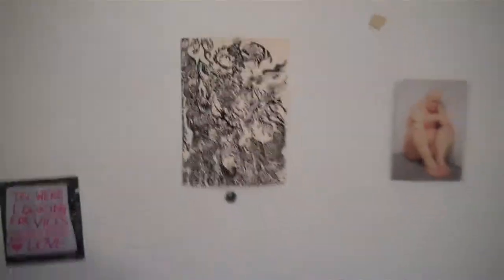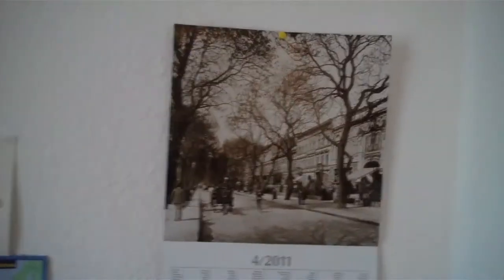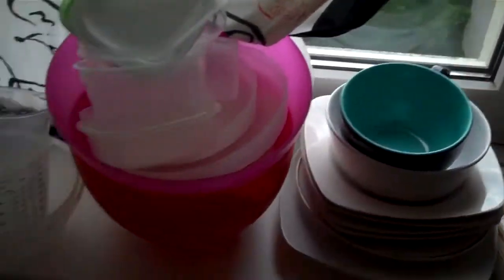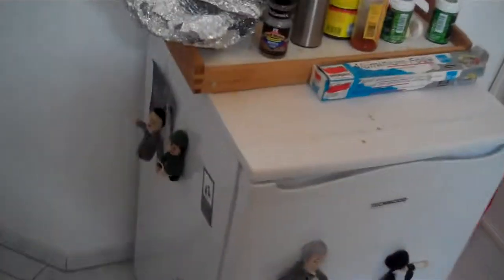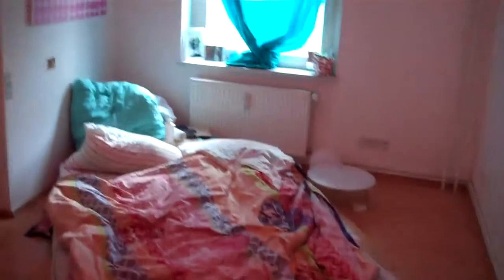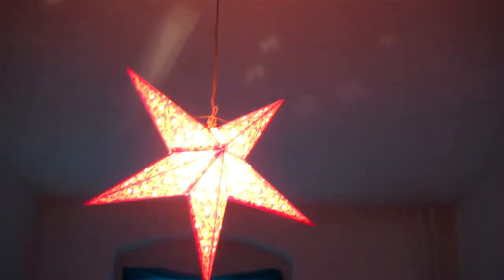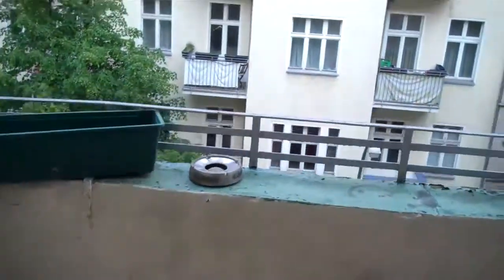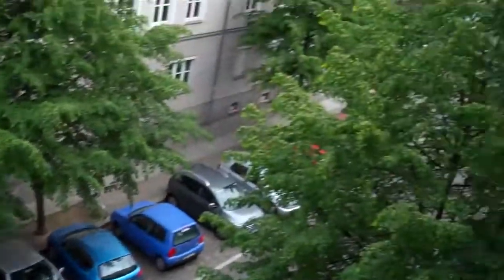Apartment in Friedrichshain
Saying good-bye to Friedrichshain, Berlin. One of our favorite 'hoods.